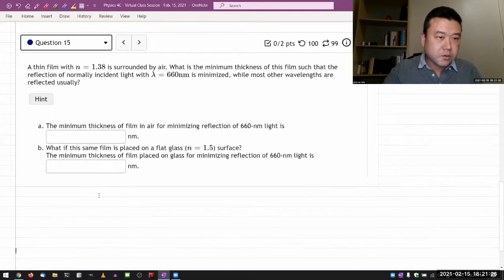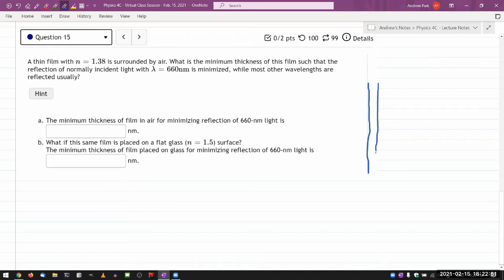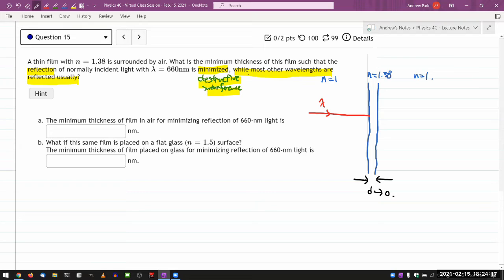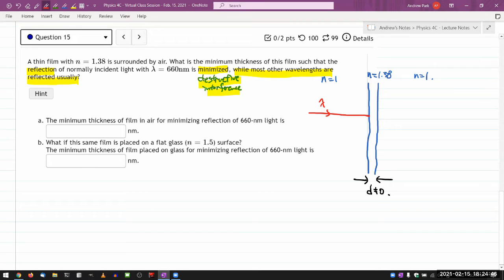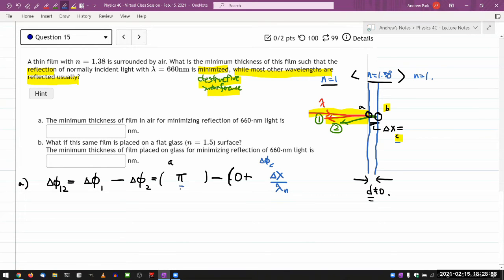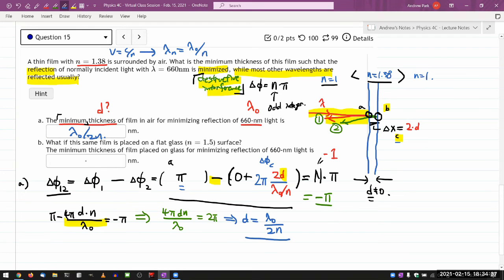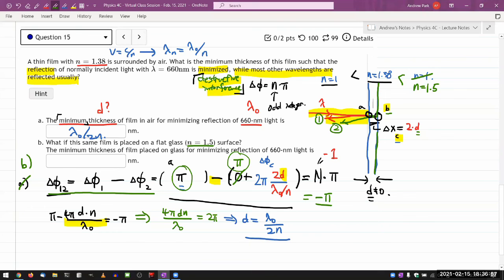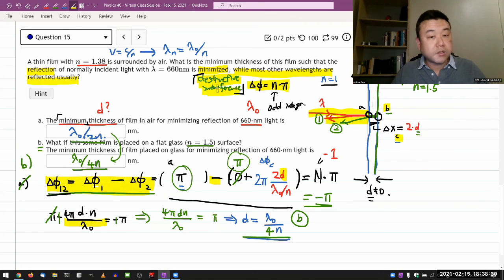Physics 4C - OpenStax University Physics Vol 3, Chapter 3, Problems 69 and 70